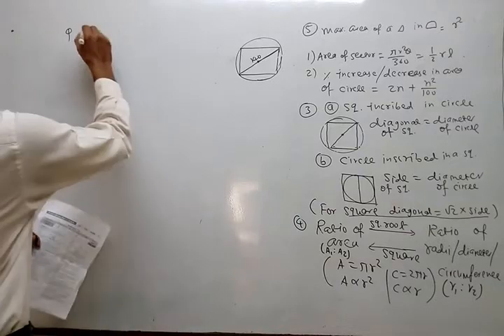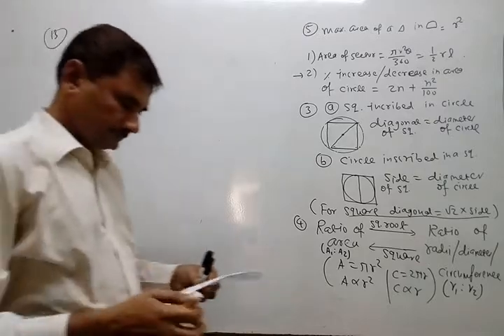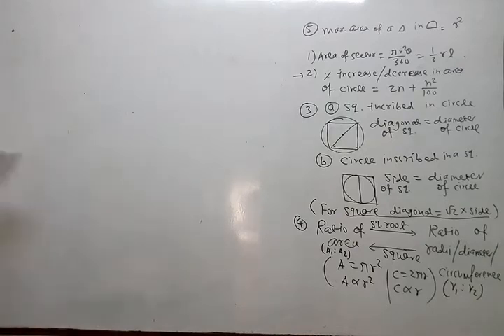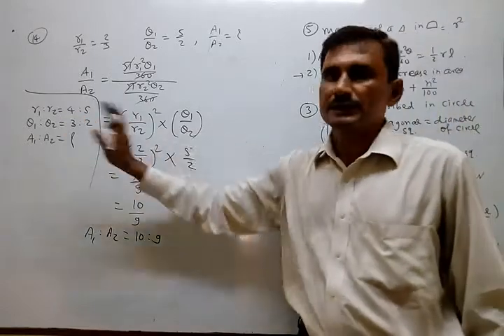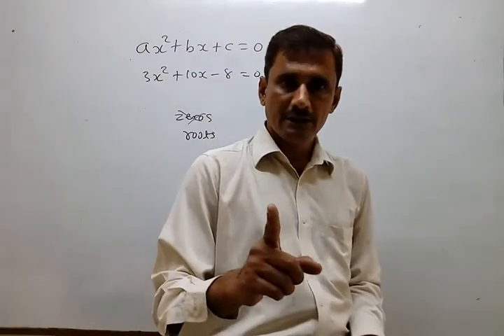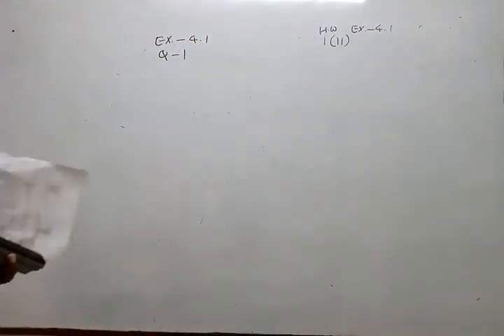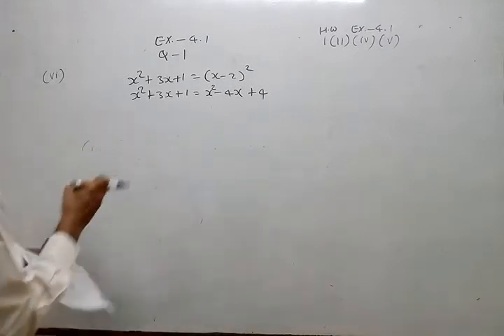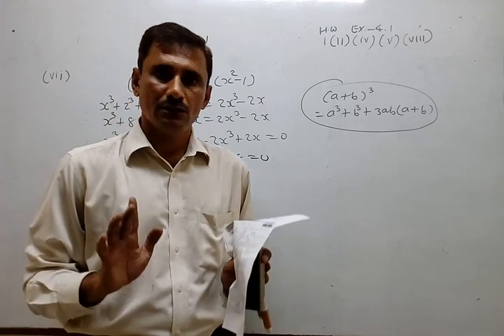Quadratic equations (10th Maths, CH.4, Lec.1)